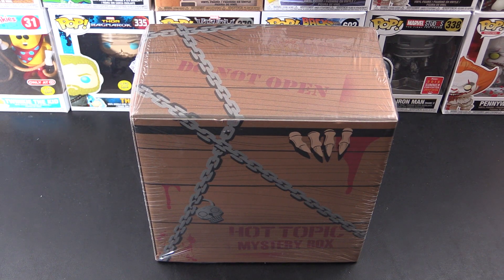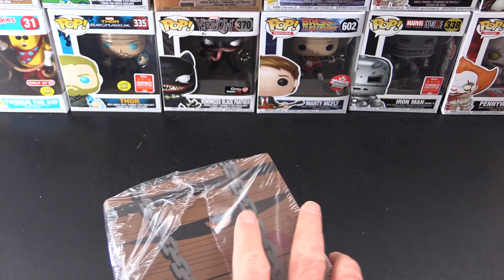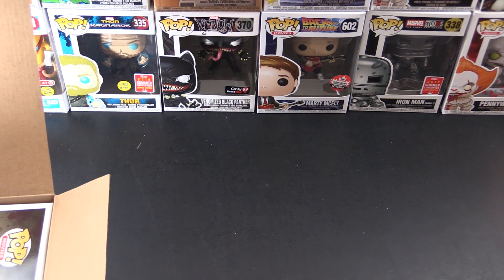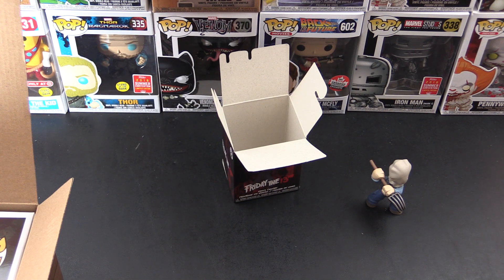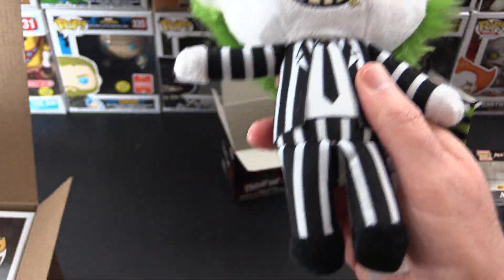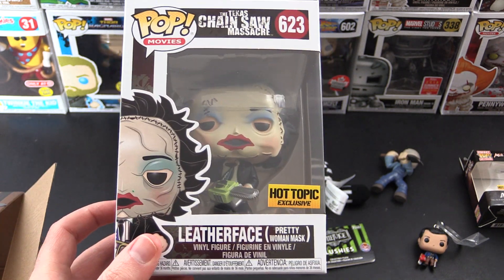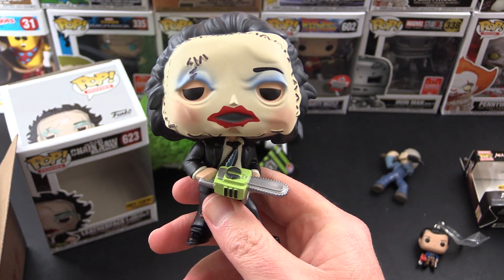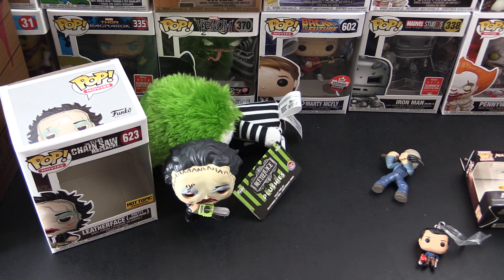Hot Topic Horror Mystery Box - Leatherface Chase Funko Pop?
Unboxing the Hot Topic-exclusive horror-themed mystery box for 2018. Will we find a rare Leatherface Chase Funko Pop inside?